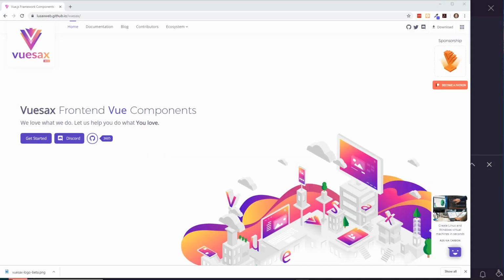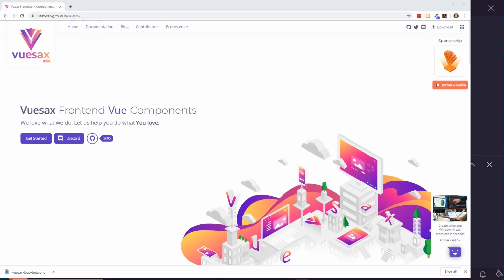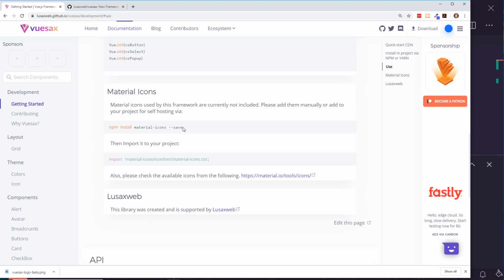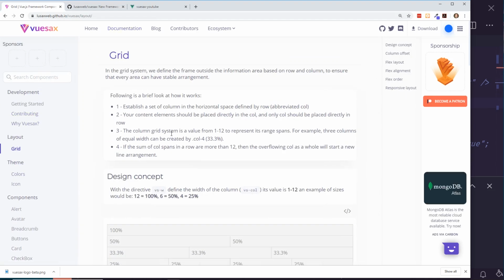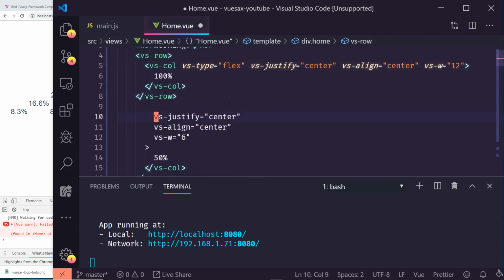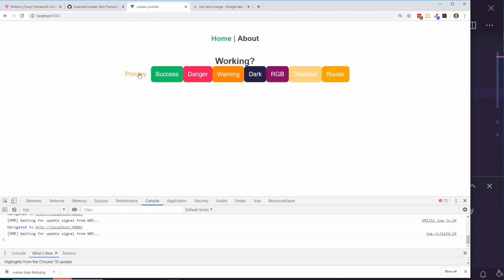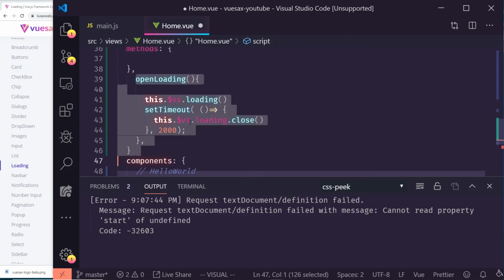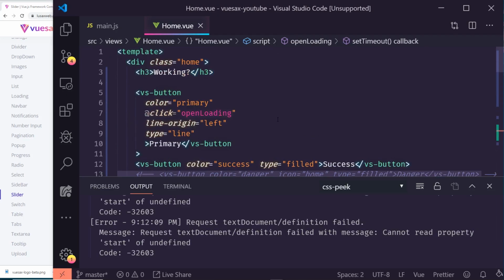Vue Component Library Vuesax - Getting Started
Vuesax is a clear and easy to use Vue.js component library. In this video I show how to set it up and we go over some of the components that are offered!

1.Vue JS 2 - The Complete Guide (incl. Vue Router & Vuex)

Links